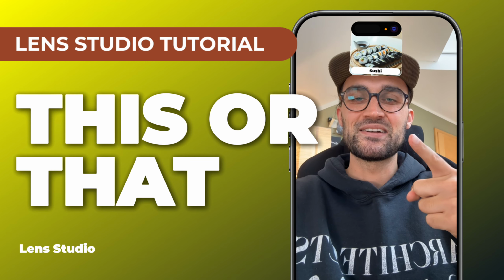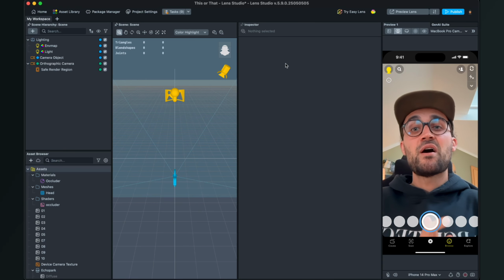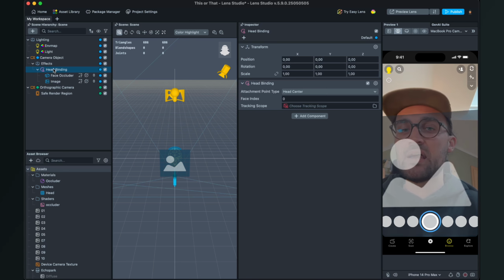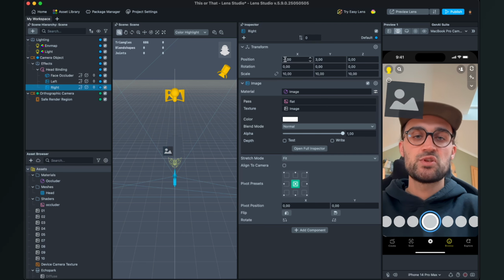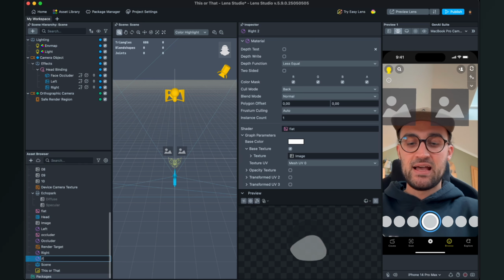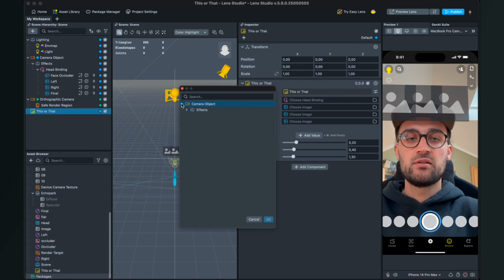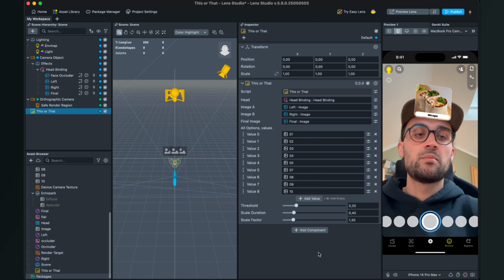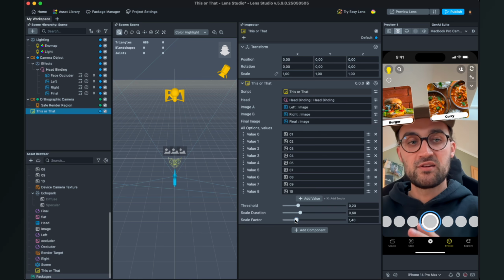This or That Effect/Filter | Lens Studio Tutorial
In this Lens Studio Tutorial, I want to show you, how you can create a This or That Selector Decision Lens!